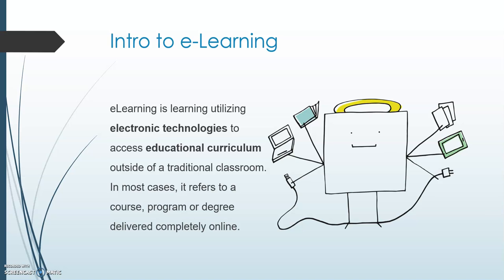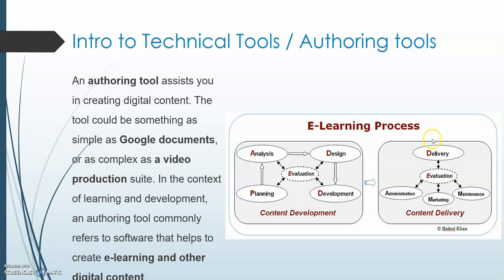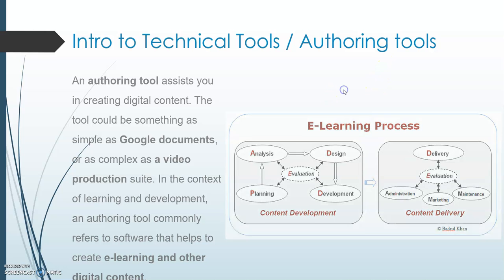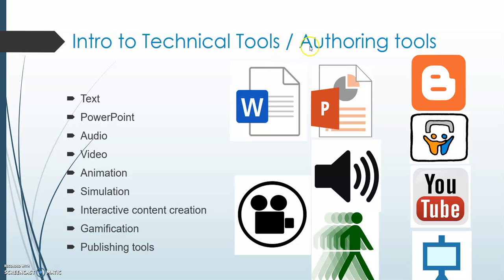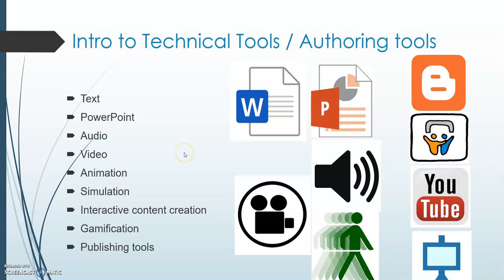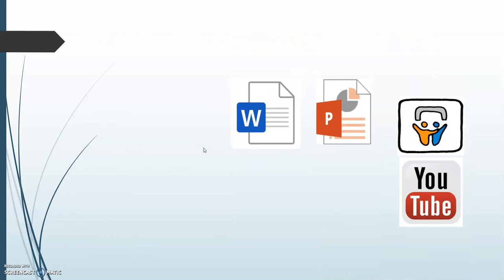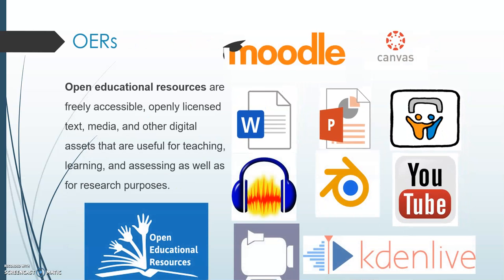TTT Introduction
TTT MOOC is a course that introduces authoring tools required for teachers/trainers/SMEs to create text/audio/video/ based materials for their own courses or context.
TTT MOOC will guide the learners on how to develop text based documents, like scripts and lesson plans, Text-visual based Storyboards, TTT covers few applications for voice over recording, audio editing, Screen capture video recording. Covering  fundamentals to live video recording through camera, green matt/ chroma screen video making procedures and video editing.

covers educational trends and classroom technologies that can help educators be more efficient in planning lessons, delivering instruction, engaging with students, and grading. Covering both emerging and well-tested technology, these tips help both teachers and students as well.

This course also covers a variety of productivity apps, learning management systems, and other technologies that simulates the K–12 classroom environment.